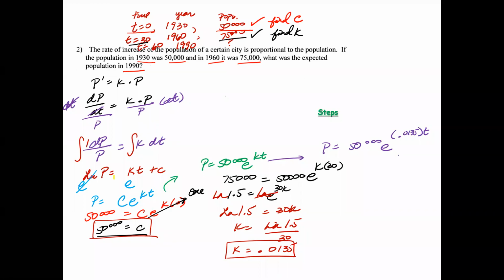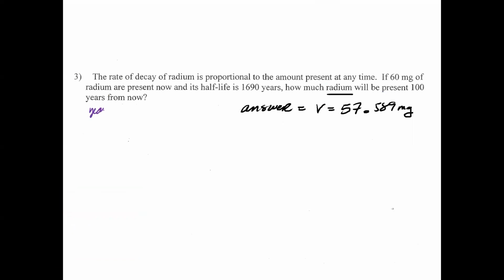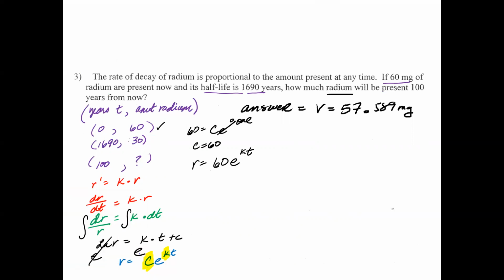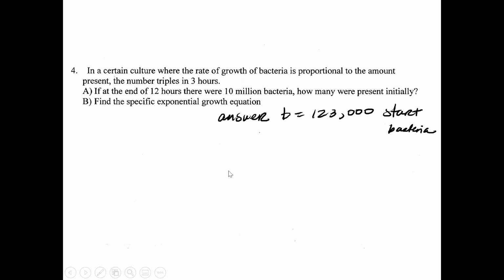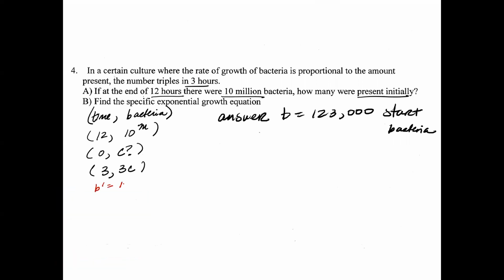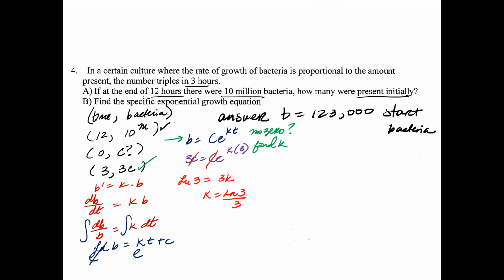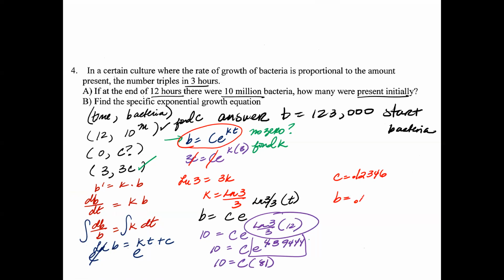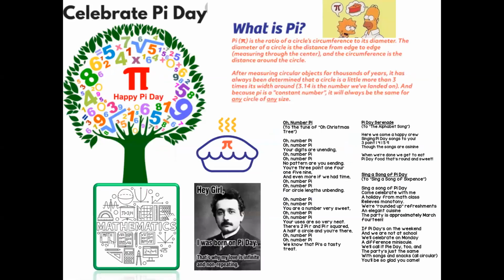Week10 Mon CalcABSem2 Differential equations day3 DrNataliaCallahan part B